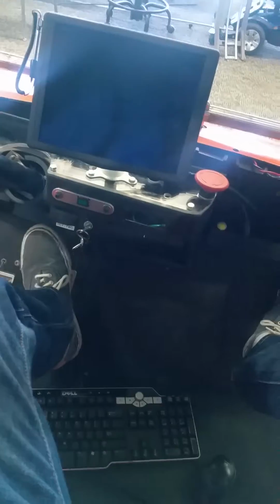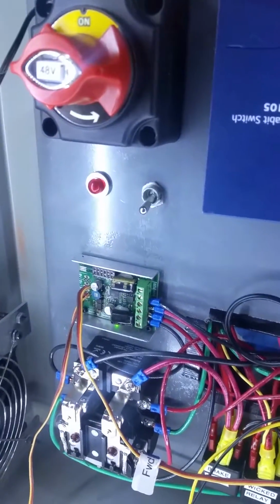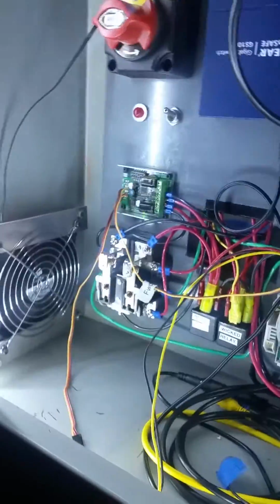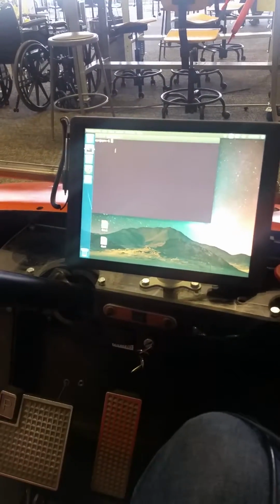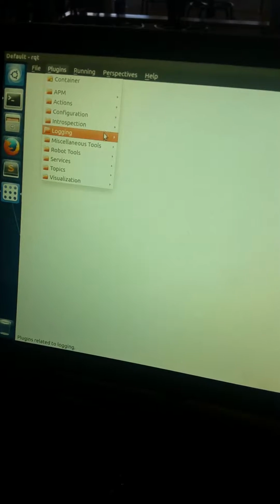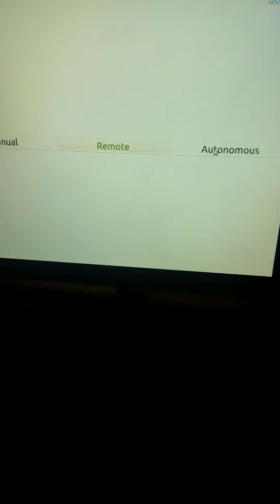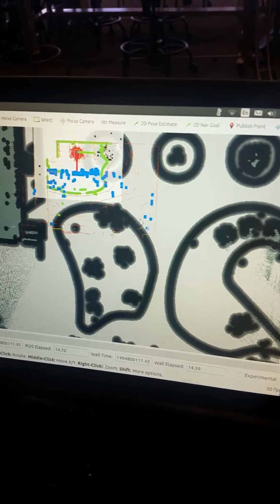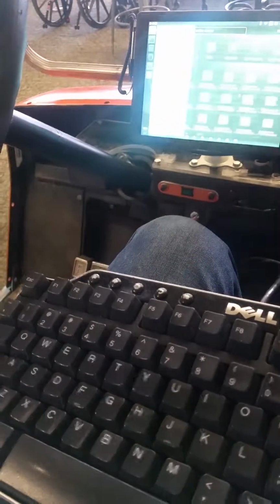Autonomous Operation Tutorial